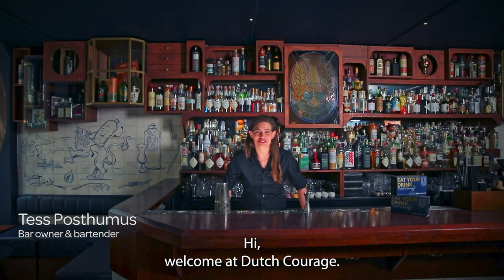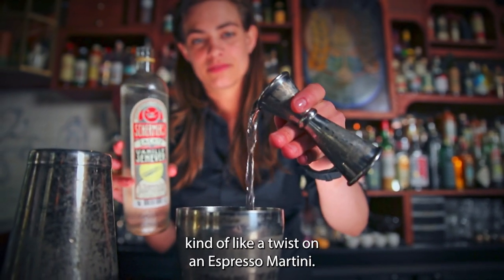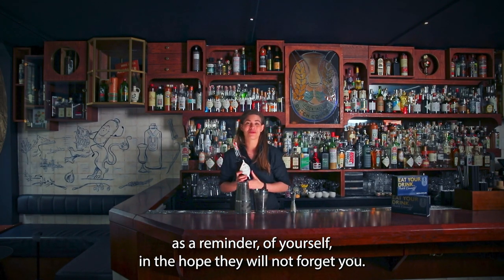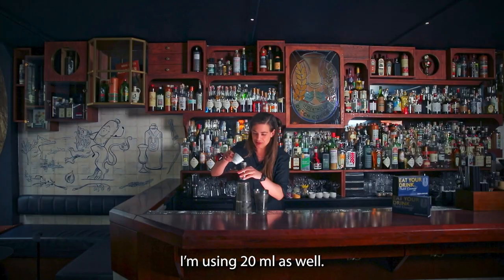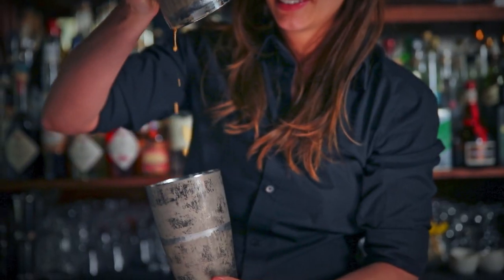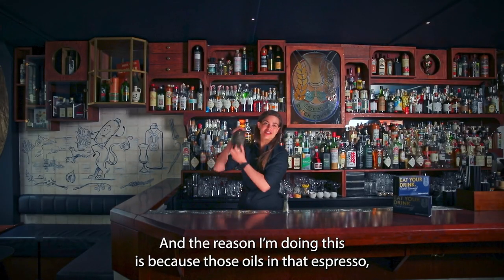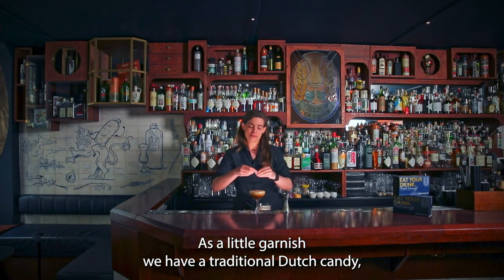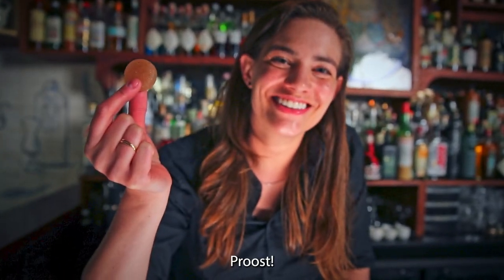‘Bakkie Troost’ cocktail and bite-sized candy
The Bakkie Troost cocktail is a riff on the classic Espresso Martini, using old-Dutch liqueurs and our traditional genever as its base. Proost!

Make our signature cocktails at home, or eat your drink?! Inspired by the signatures of our Dutch Courage bar in Amsterdam, we’ve created a delicious giftbox filled with two-bite Alcoholic Cocktail Candies. Surprise your friends, family or yourself with our Cocktail Candies. The alcoholic gummies are blended like our cocktails in the bar, using premium spirits, fresh fruit, herbs, homemade syrups and coated with garnished infused sugars. Confectionery that packs a punch with +/- 5% ABV.

Our 'Dutch Courage’ giftbox include flavours:
- Bakkie Troost
- Dutch Courage Cocktail